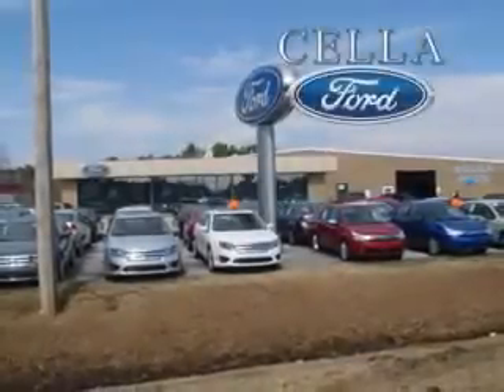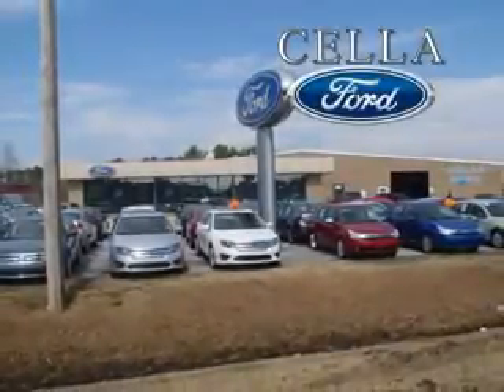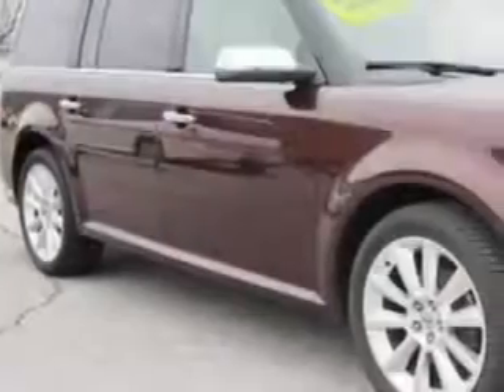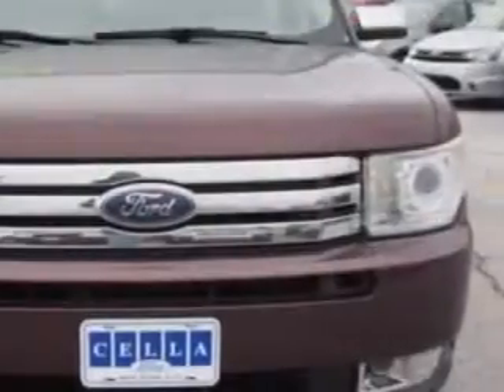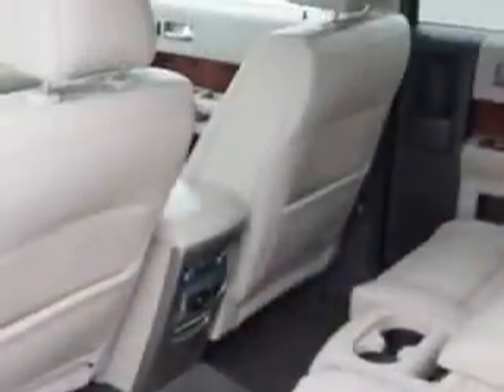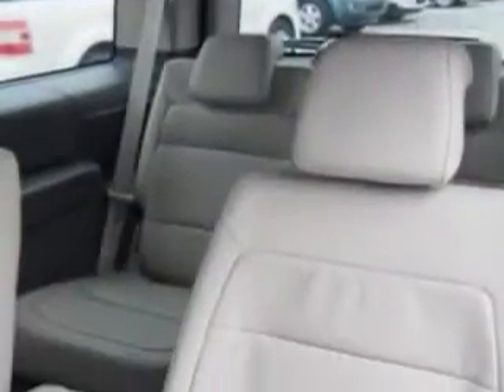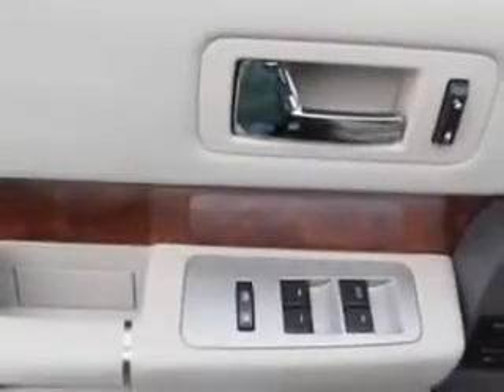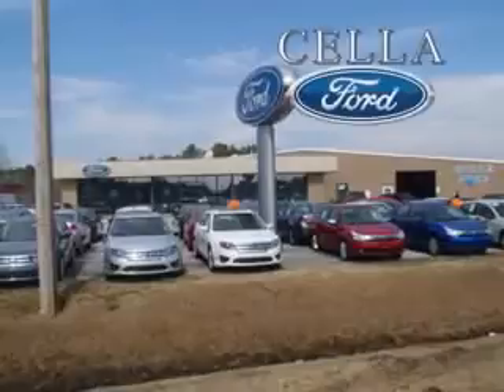2010 Ford Flex Cella Ford New Bern, NC 28561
Ford Flex You will love this Cinnamon Metallic Ford Flex SUV, equipped with a 6 Cylinder engine and an automatic transmission with.
MILES: 97,856
VIN:2FMGK5DC5ABA77324